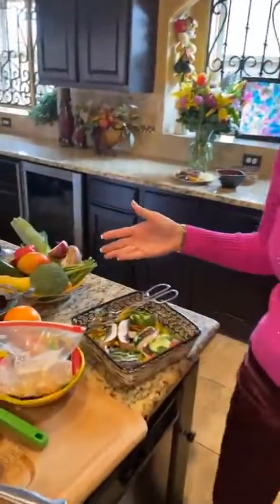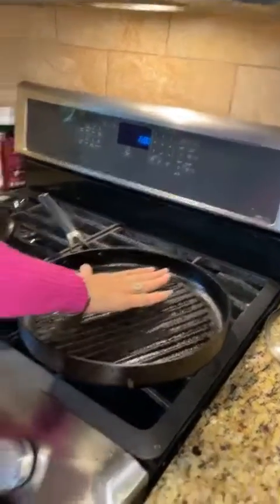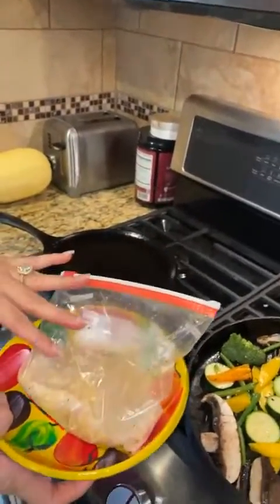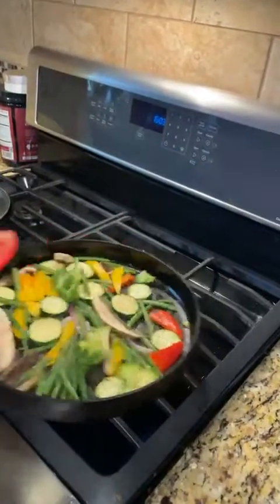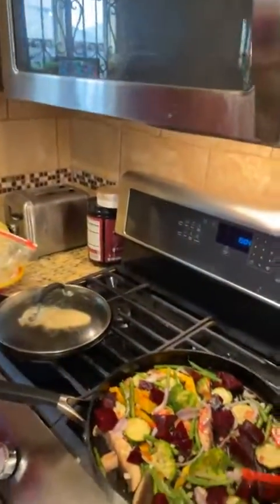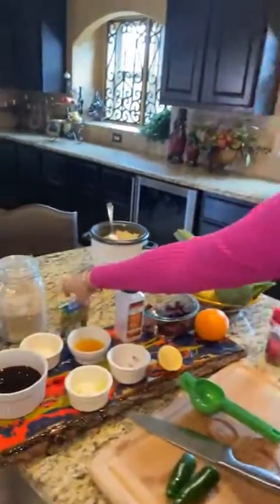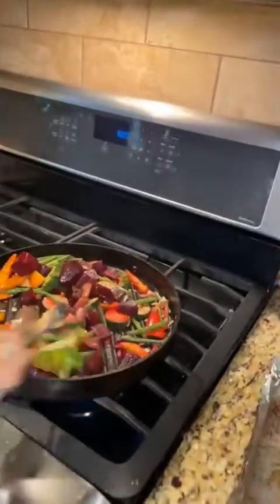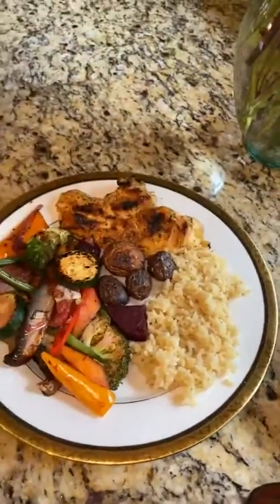Citrus grill veggies & citrus marinated grilled chicken | RC Cocina